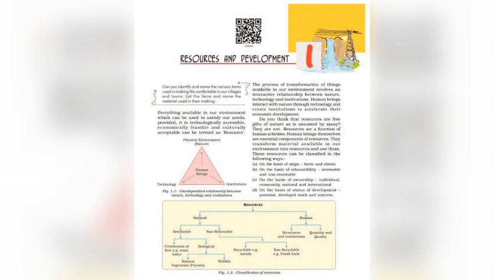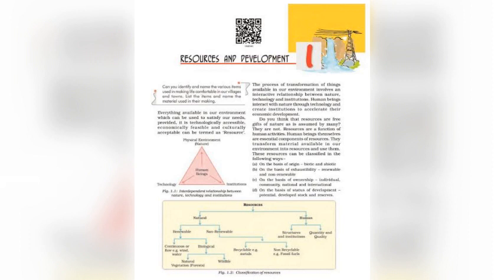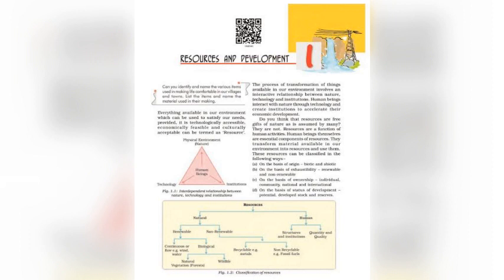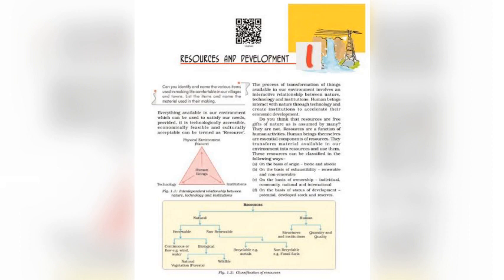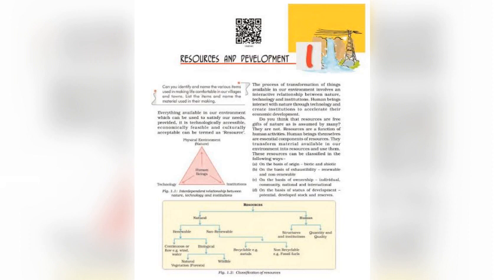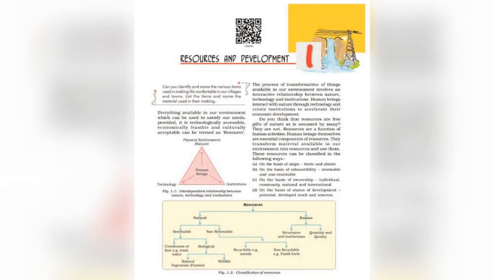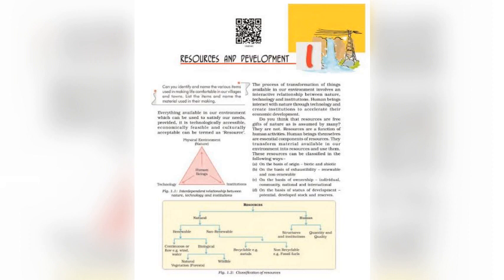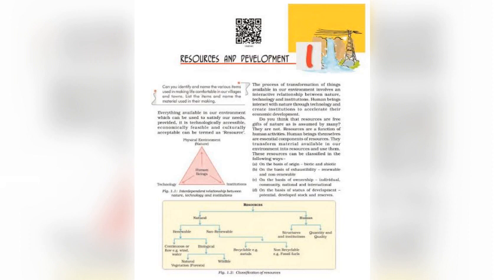Geo NCERT Cls 10th Ch-1(Eng), Resources and Development